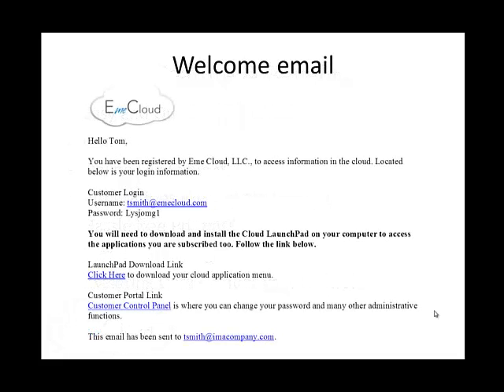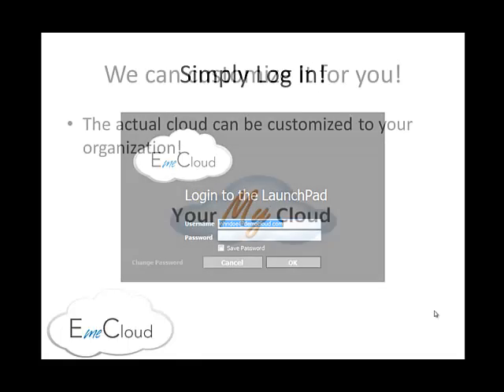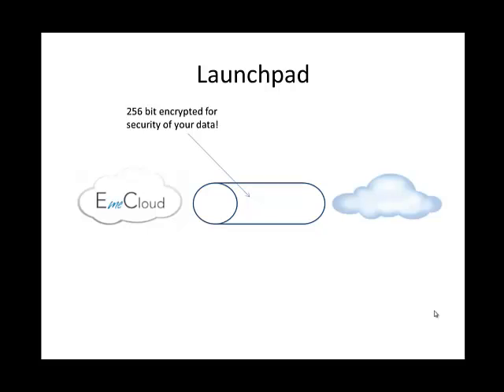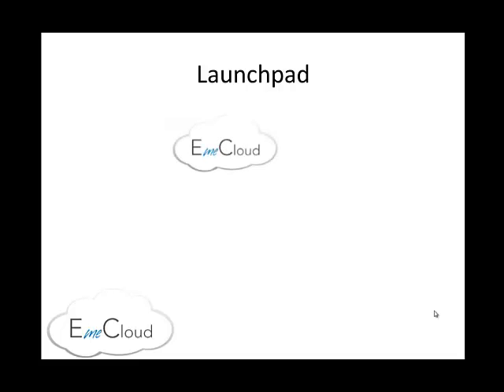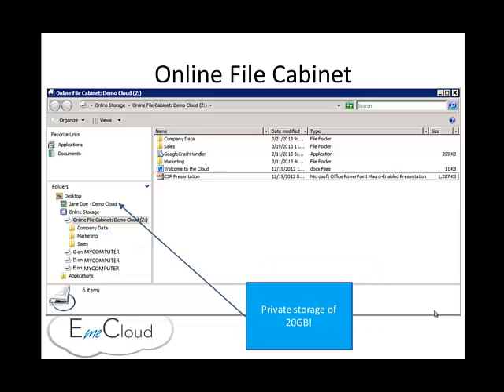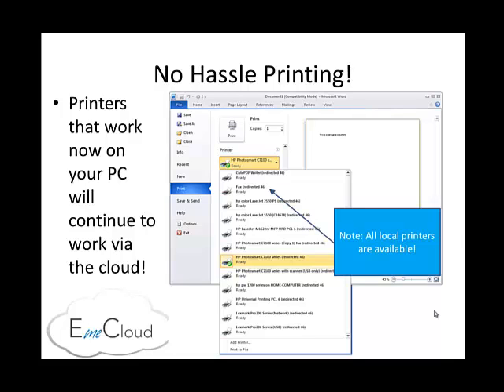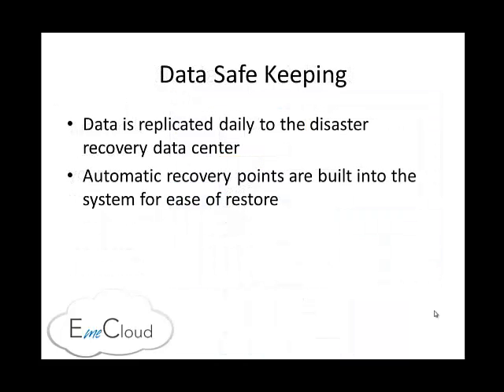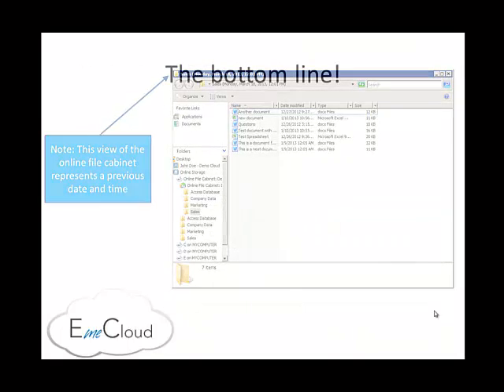EmeCloud Overview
This video will give you the complete overview of what EmeCloud is able to deliver!